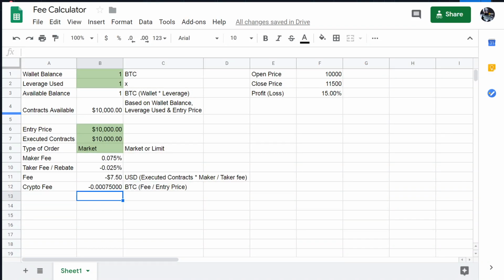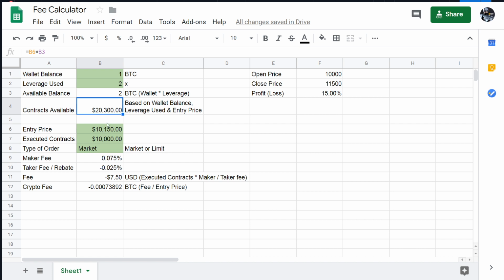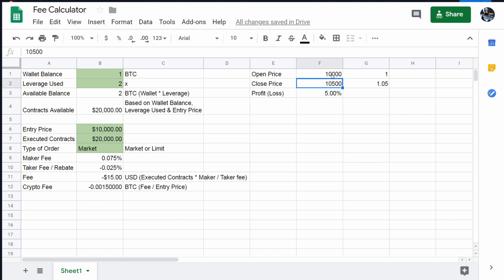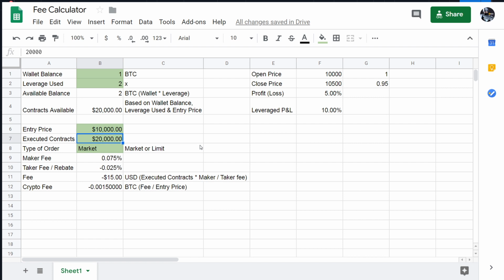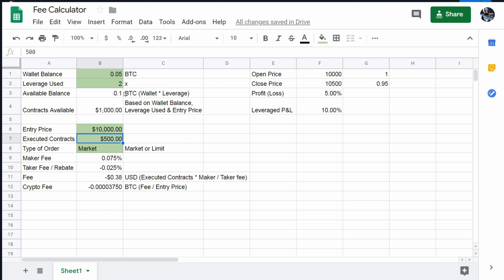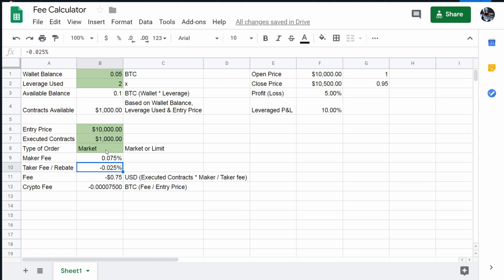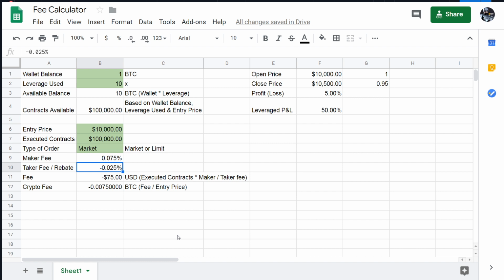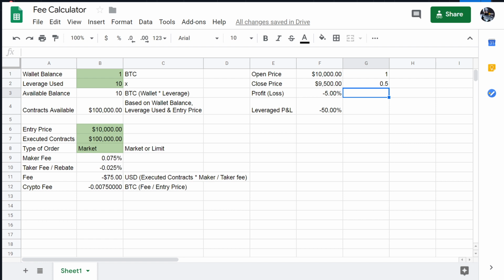Trading Education - Intermediate - Leverage ROE Fees Bitmex Edition